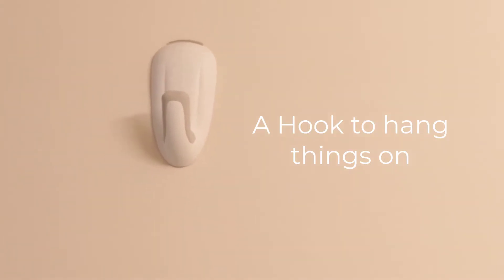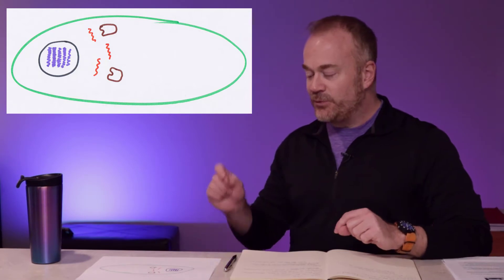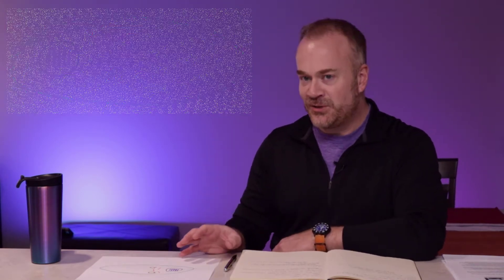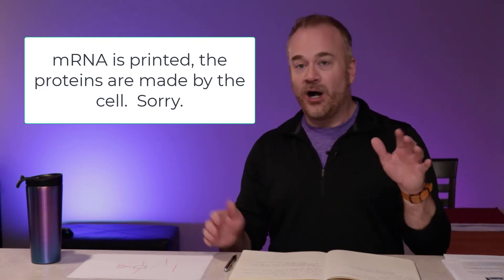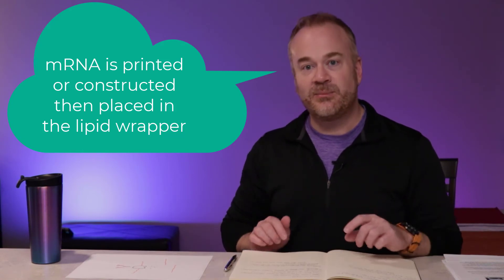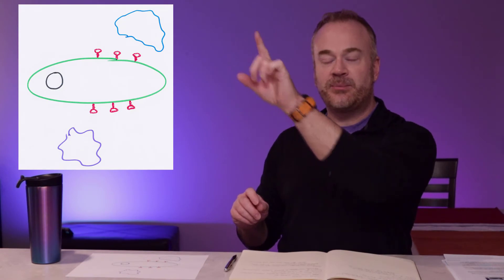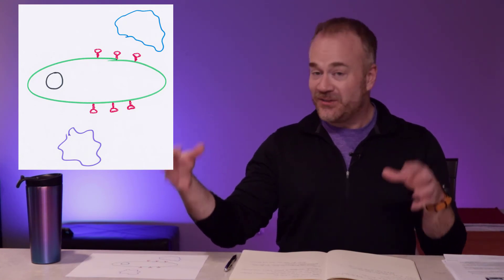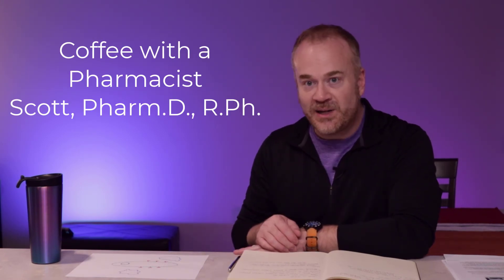mRNA based coronavirus vaccine: the very basic basics of the COVID19 mRNA vaccine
This video provides a pharmacist's overview of mRNA based vaccine technology soon available to contain the coronavirus causing COVID-19.  As a first video, we will work on the basics about how mRNA can be used to teach the immune system to recognize and attack the SARS-CoV2 virus.  Briefly discussed is why mRNA technology is faster to produce than the usual vaccine.